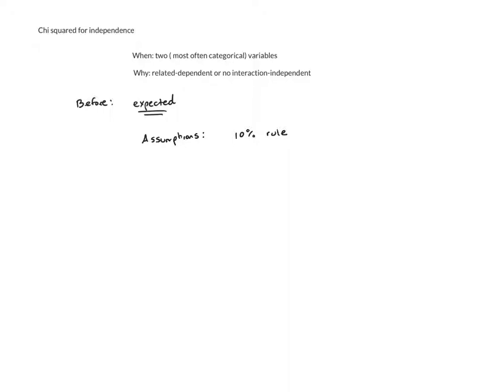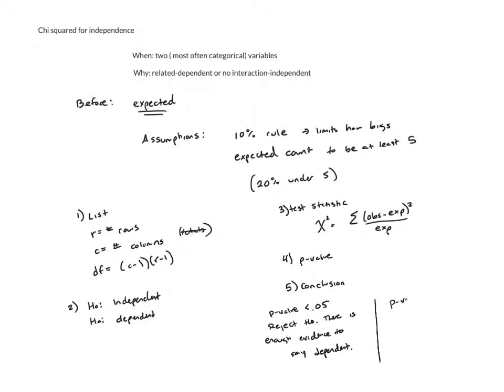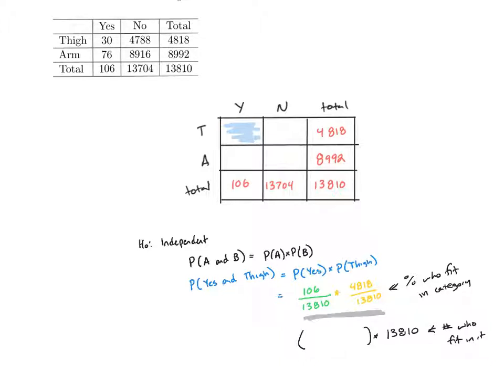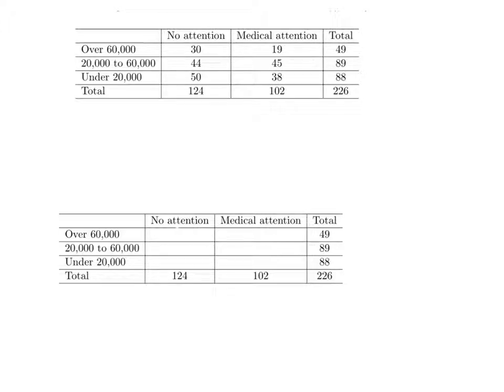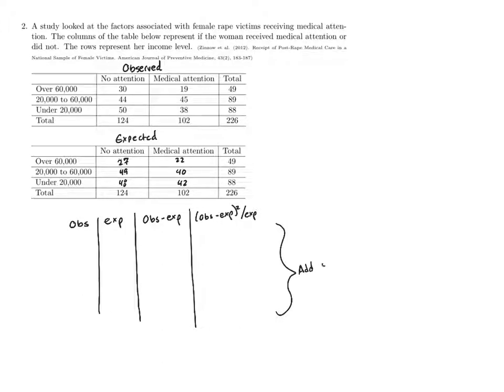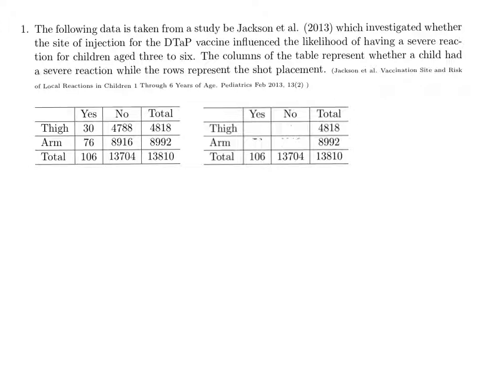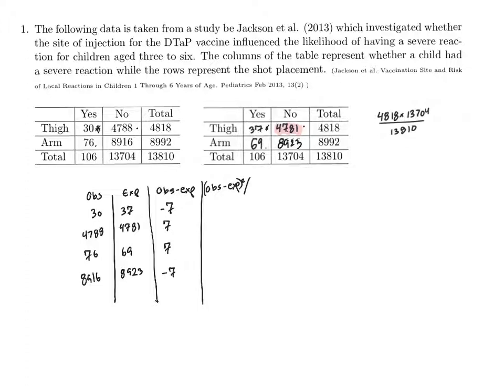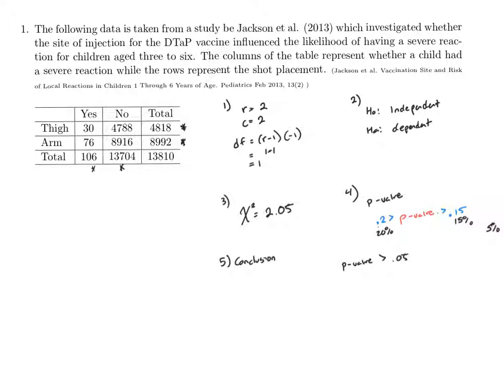Chi squared independence